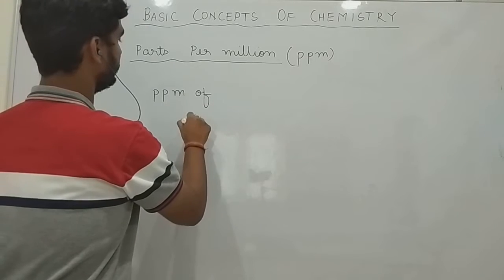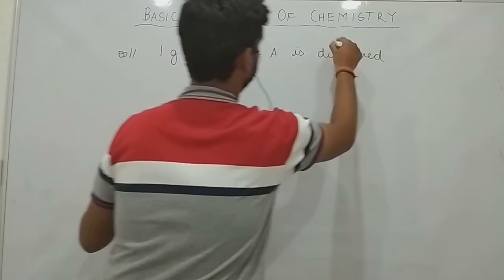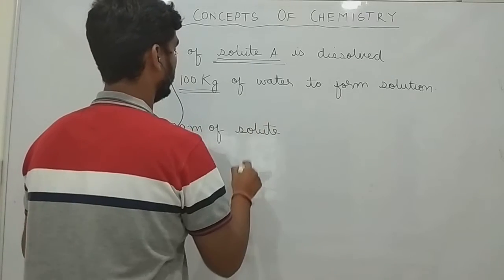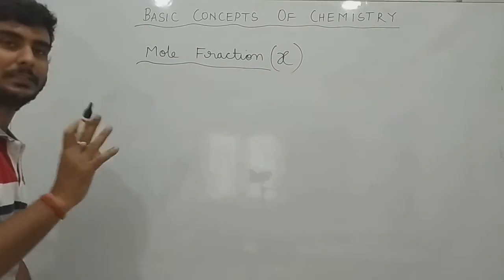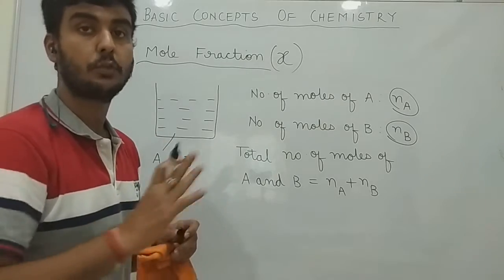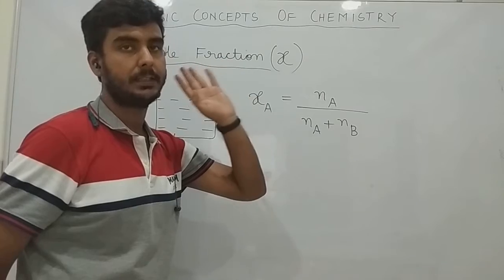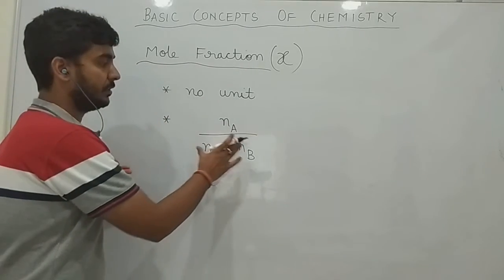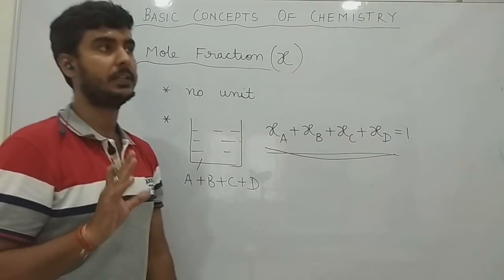Mole Fraction and Parts Per Million (ppm) | Some Basic Concepts of Chemistry Class 11 | (11C/17)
Lecture explains the method to obtain concentration of solution in terms of ppm and mole fraction.